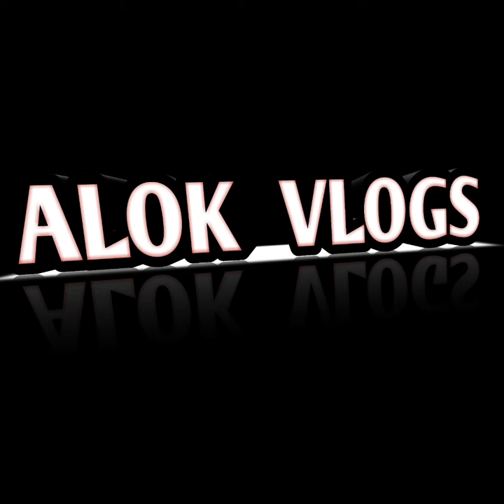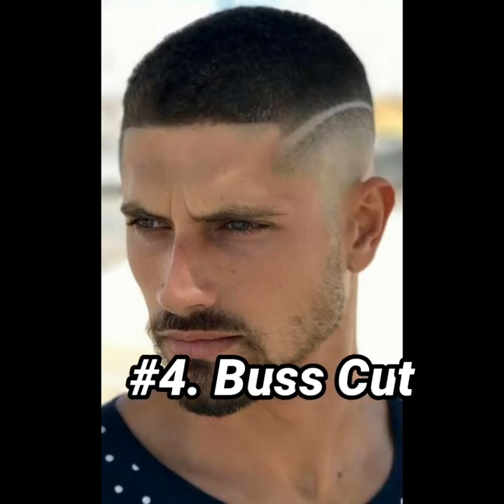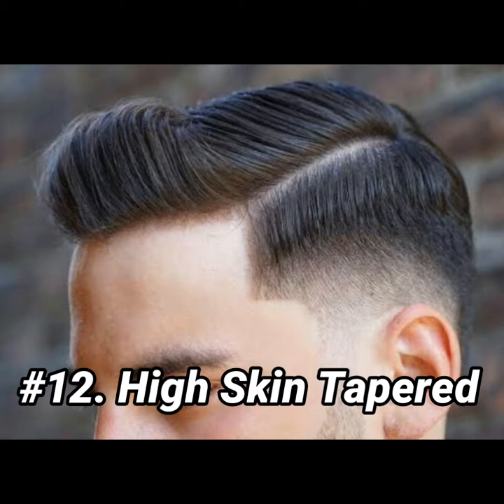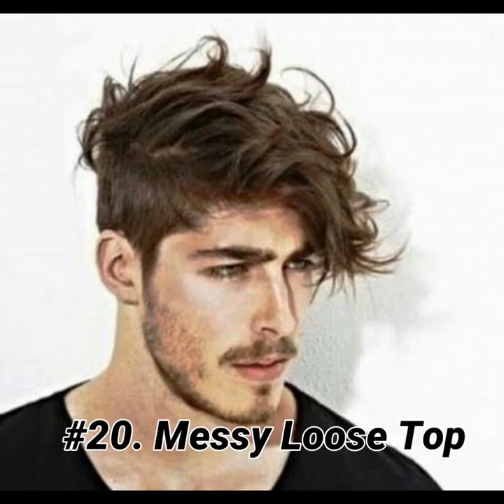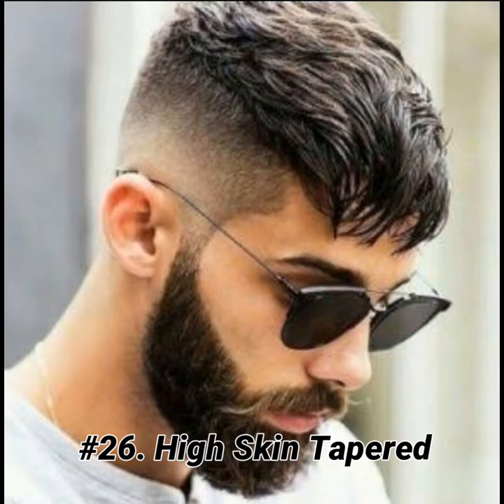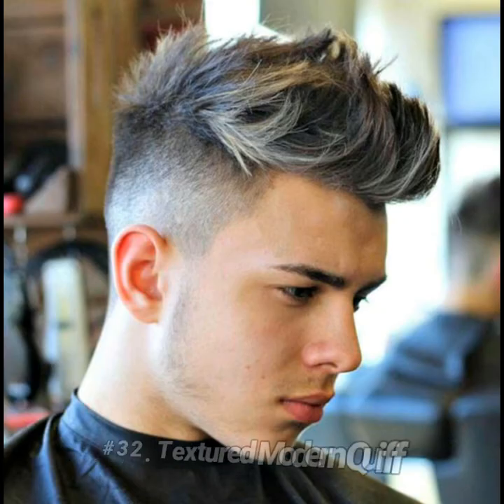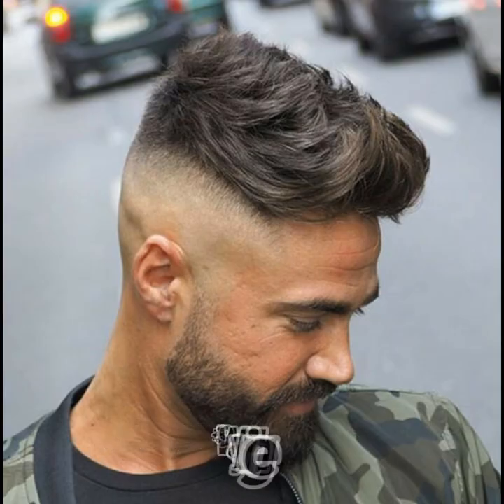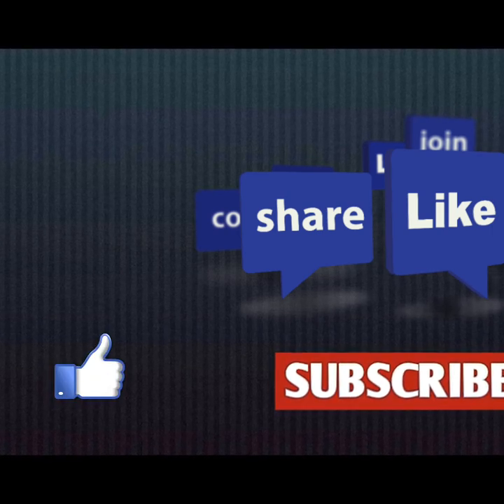40 Hairstyles for TEEN | 2020 Trending Hairstyle for TEEN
This video is about Top 40 Hairstyles for Teen .
2020 Trending Hairstyle for TEEN.